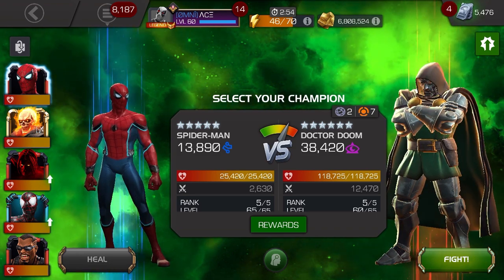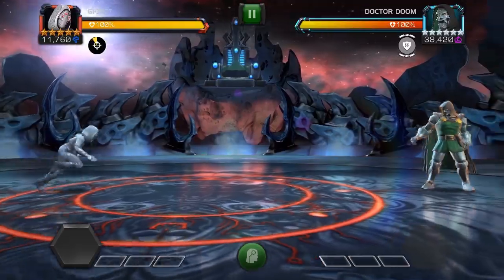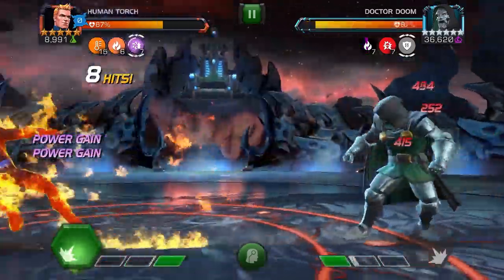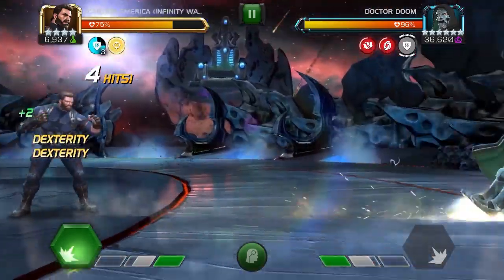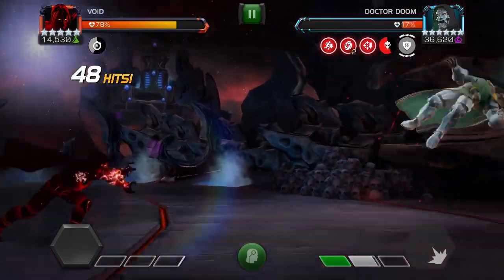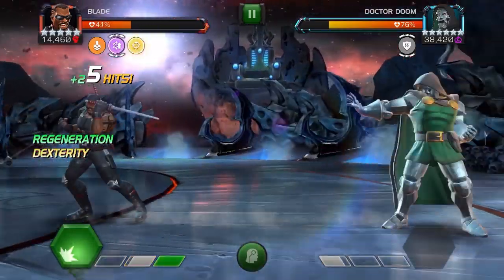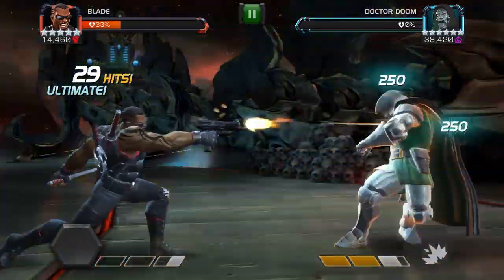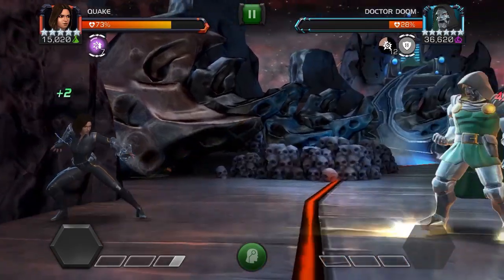6 Decent Counters to Uncollected Dr Doom - Marvel Contest of Champions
Marvel Contest of Champions Gameplay, Tips, and More.